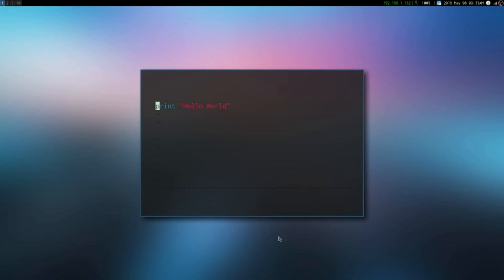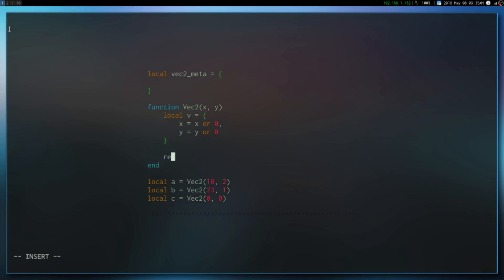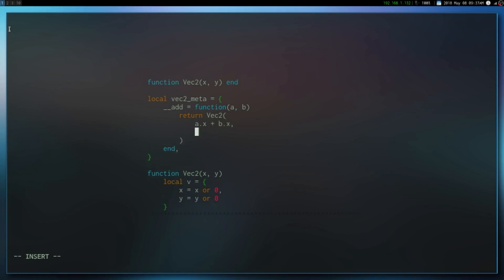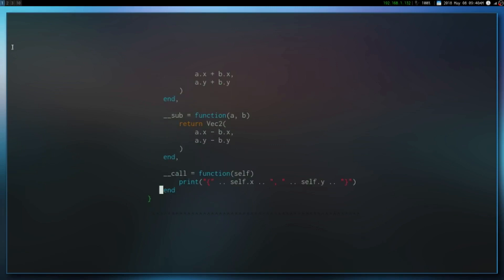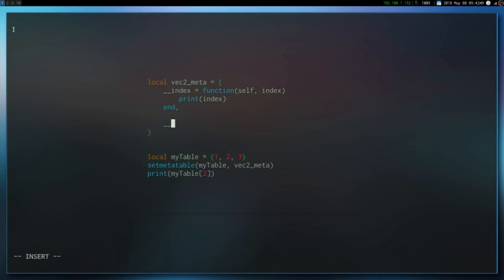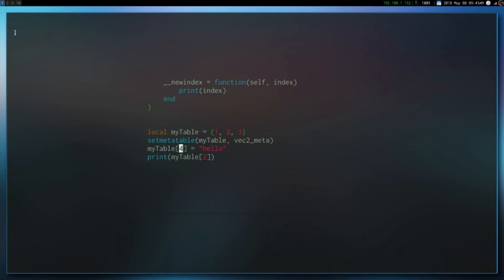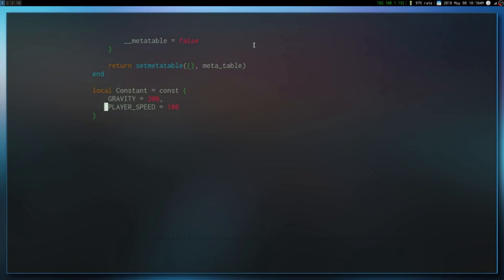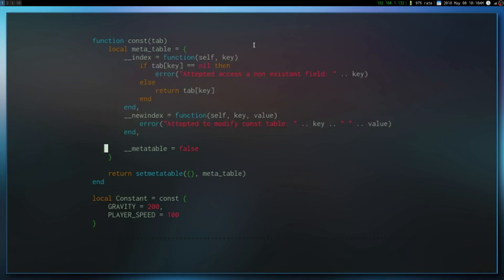Lua Programming Tutorial | Episode 3 | Metatables and Immutable structures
In this episode we cover metatables and the amazing things you can do with them.